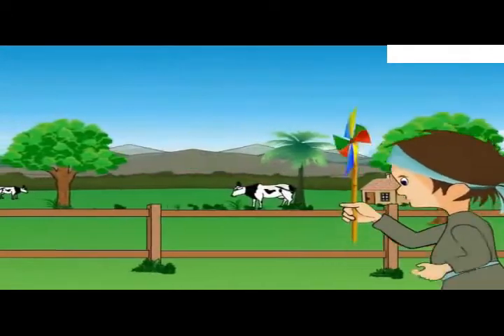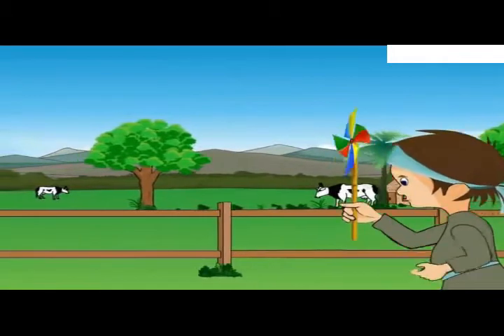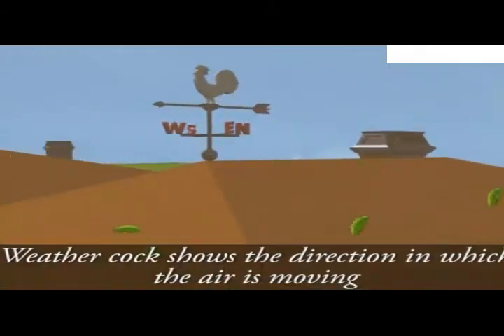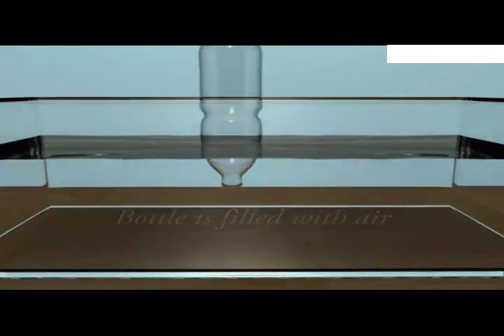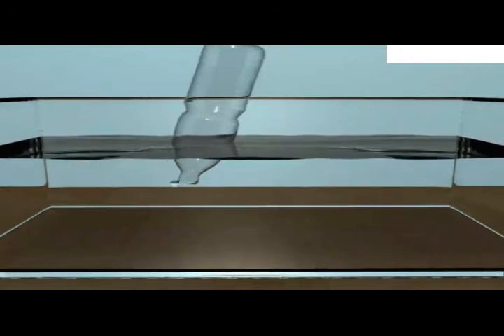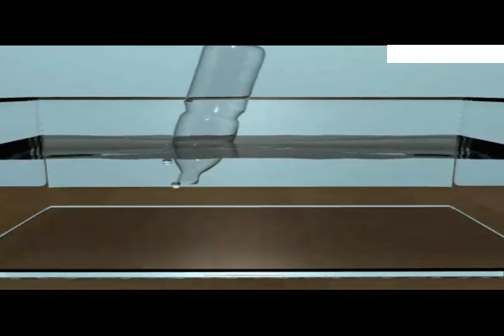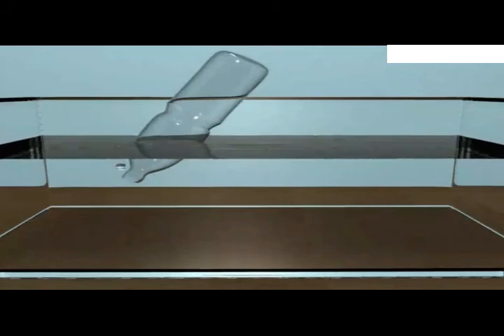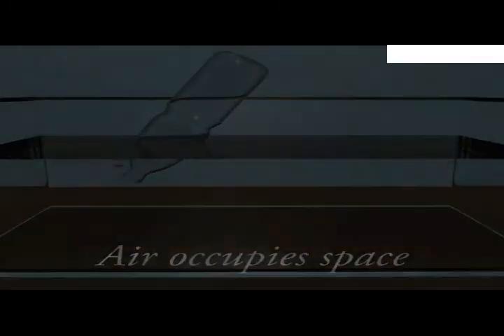Air is present everywhere